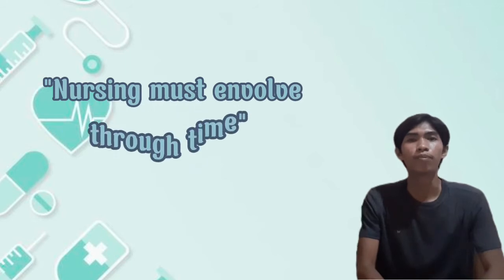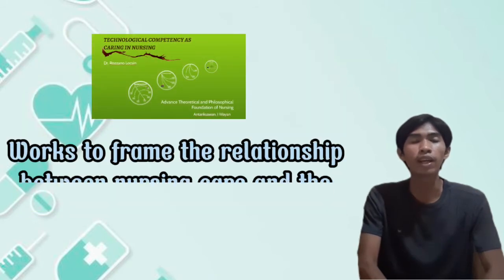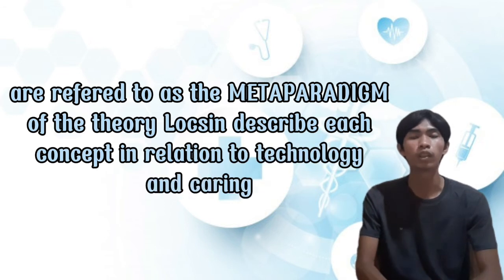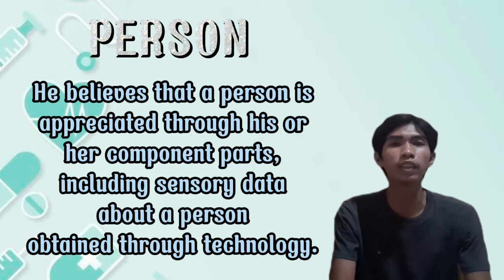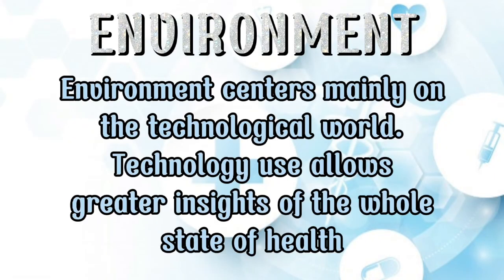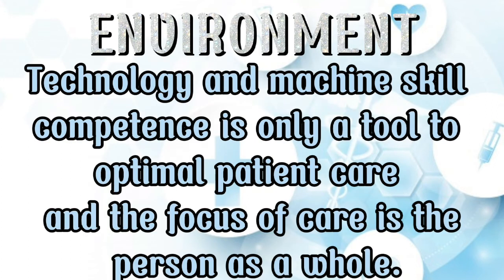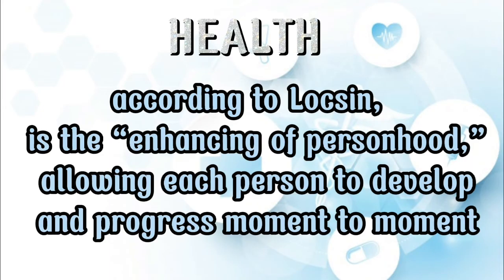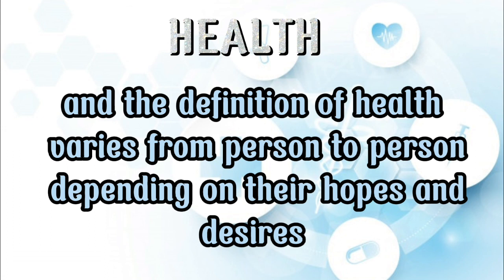Locsin's Technological Competency as Caring Theory.